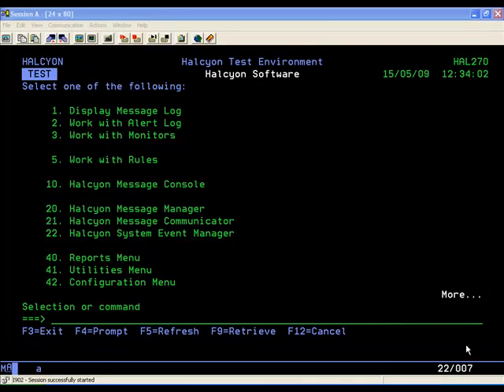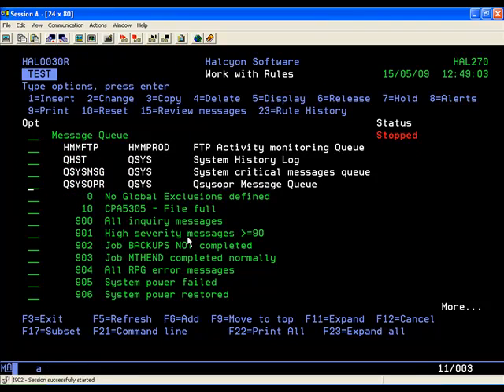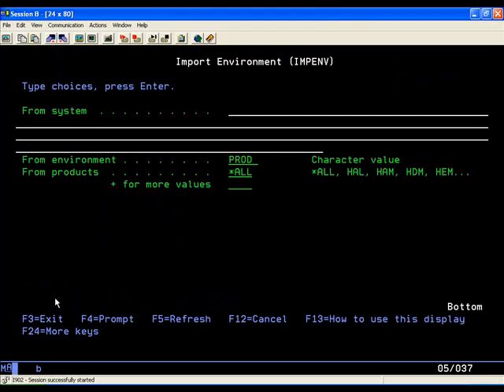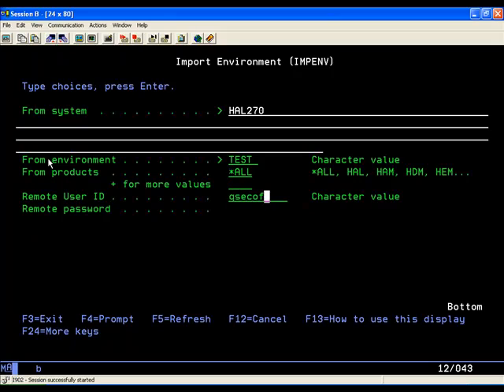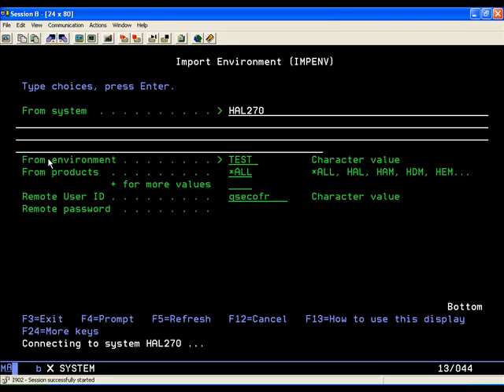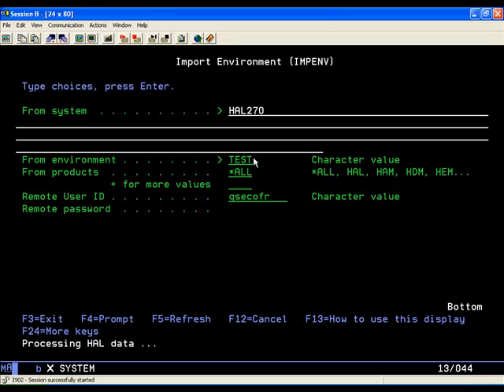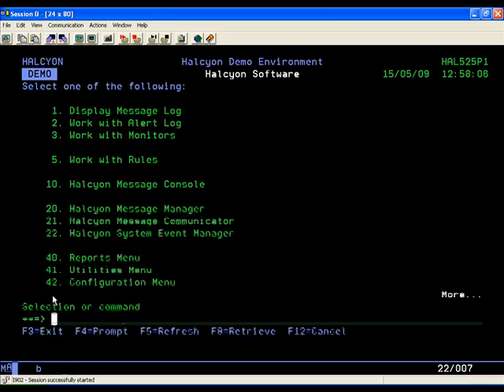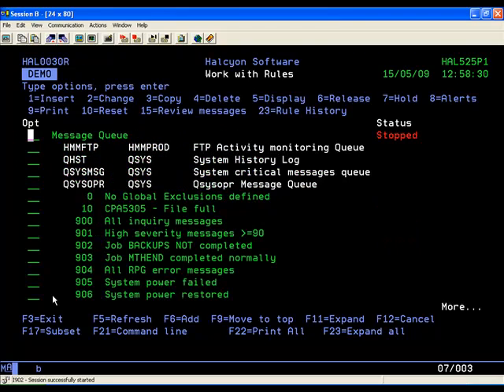Halcyonsoftware level1 using the IMPENV environment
A command Halcyon MMS users will use often, the ability to import Halcyon template settings to multiple Message Management Suite environments, as presented by Nikki Evans.